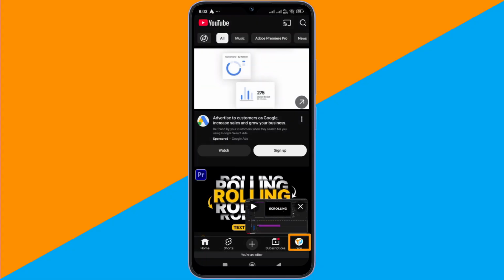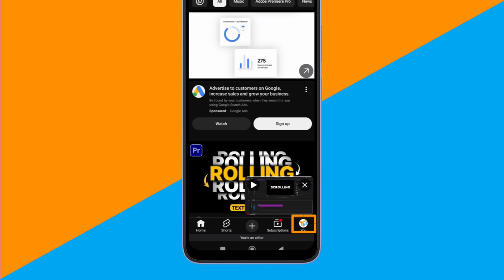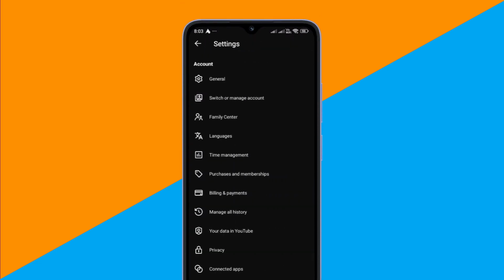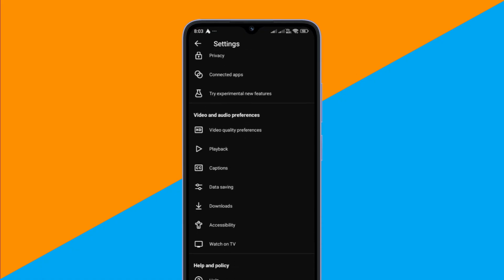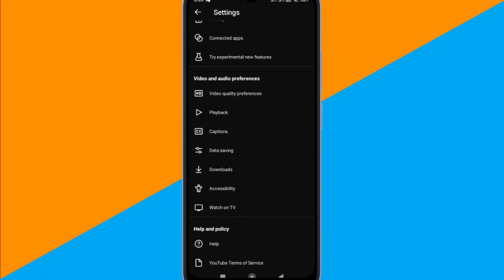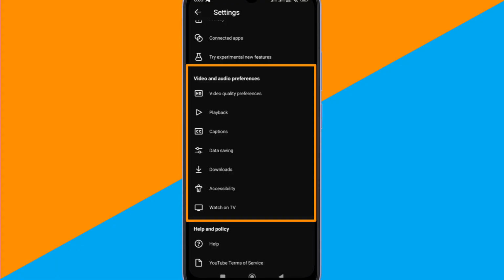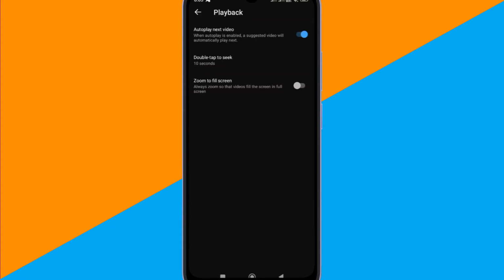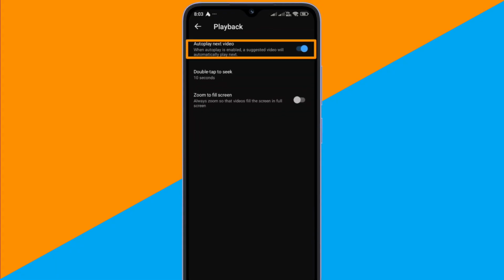How to Turn Off Autoplay on YouTube Mobile (Step-by-Step Guide)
Learn how to turn off autoplay on YouTube Mobile in this simple step-by-step tutorial. Autoplay automatically plays the next video, but you can disable it to save mobile data, avoid distractions, and control what you watch.

In this video, you’ll discover how to find the autoplay setting in the YouTube mobile app and turn it off quickly. This guide works for both Android and iPhone users.

Topics covered:
• How to turn off autoplay on YouTube Mobile
• Stop YouTube from playing next video automatically
• Save mobile data on YouTube
• Manage YouTube playback settings
• YouTube app tips and tricks

Follow the easy steps shown in this tutorial to disable autoplay and improve your YouTube viewing experience.